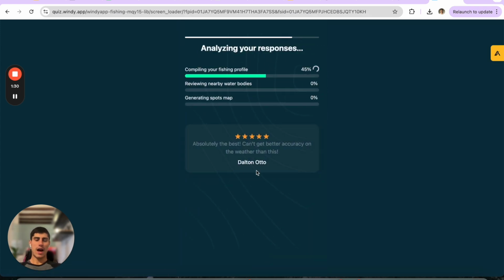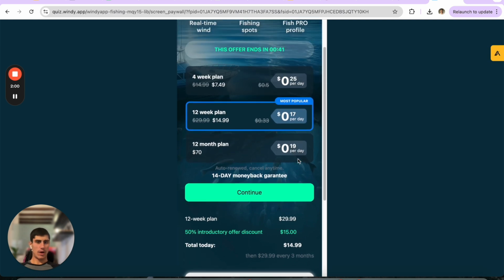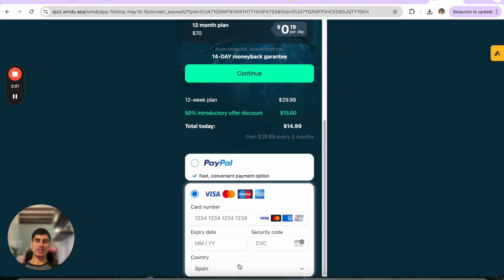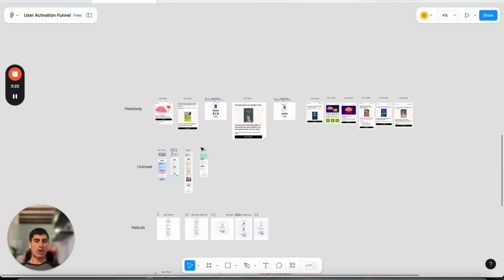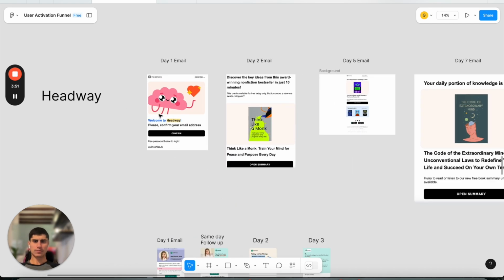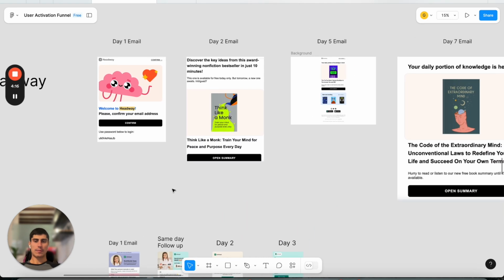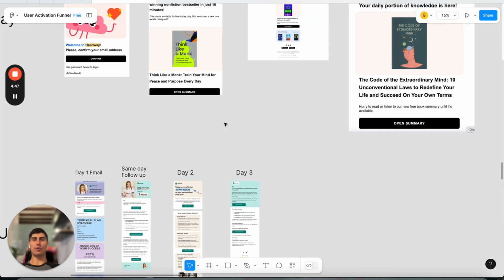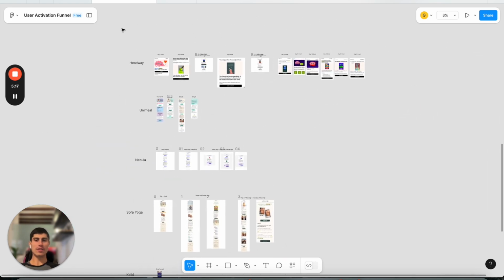Leveraging Web Funnels and Email Engagement to increase subscriptions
We’re excited to announce our partnership with FunnelFox and Web2Wave as a provider of engagement testing and delivery services.

Discussing the application of Web to Web and Web 2 App Funnels.
Covering examples of how email channel helps users to get through the activation screens.